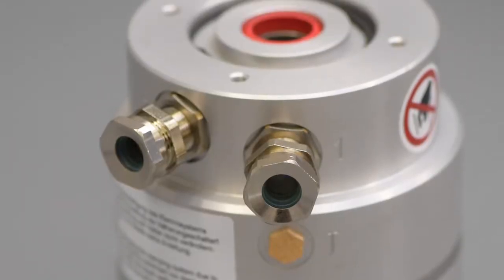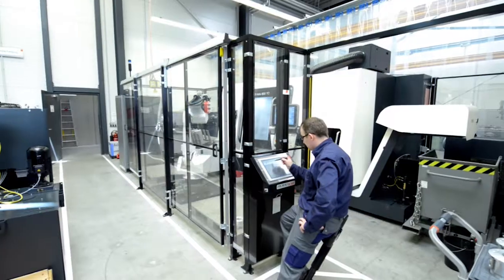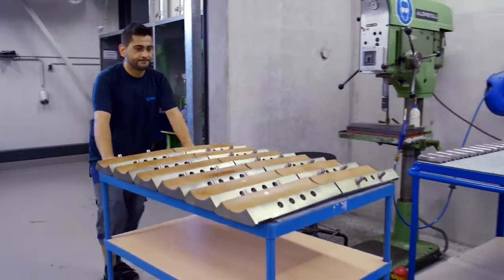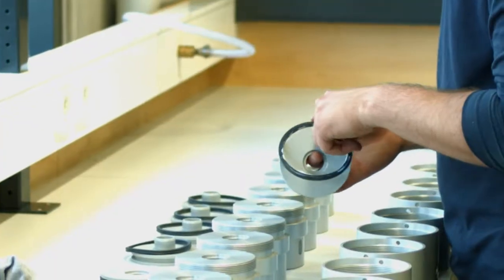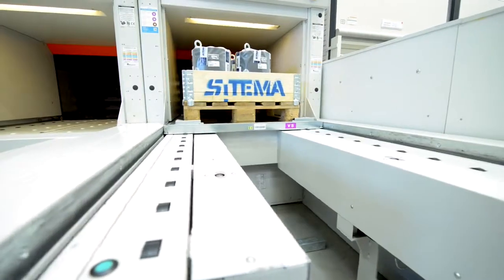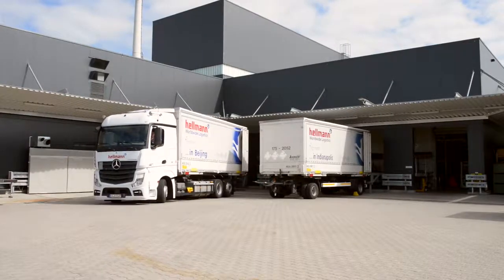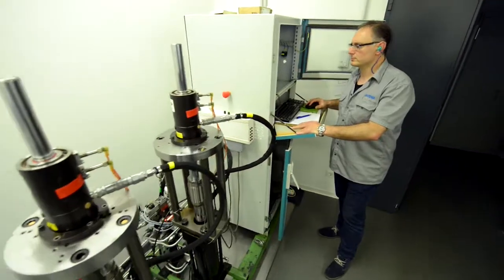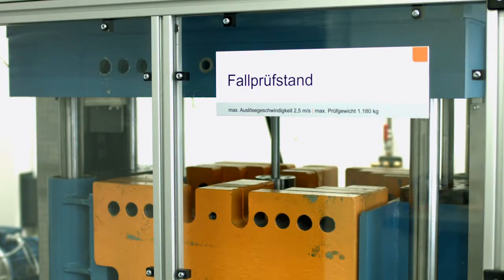SITEMA - Clamping Heads - Expertise in Safety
SITEMA is the only company worldwide having specialized exclusively in the design and production of clamping heads and linear brakes on round rods.